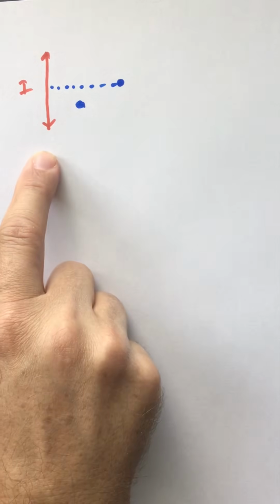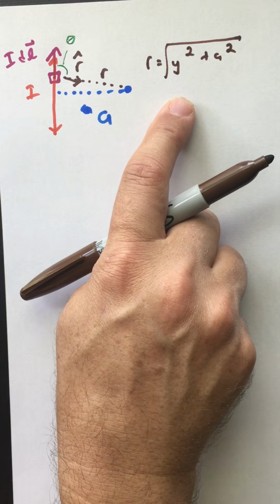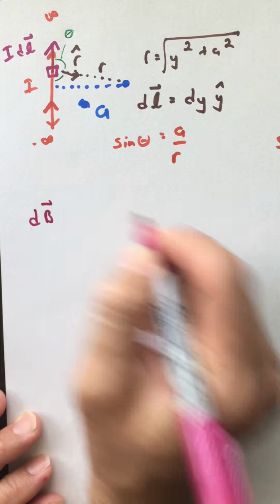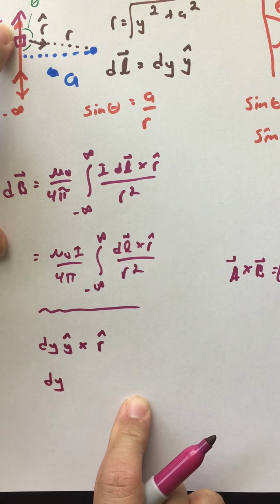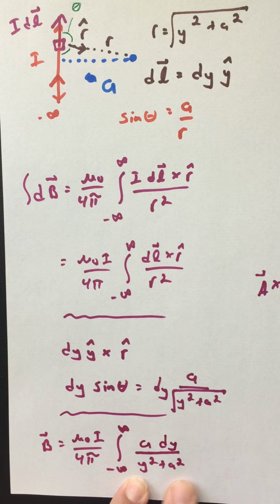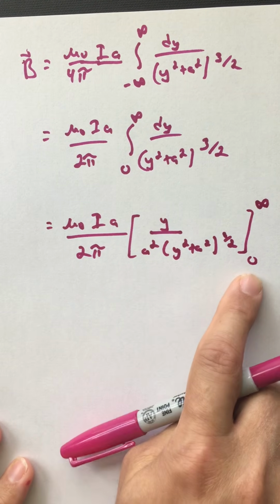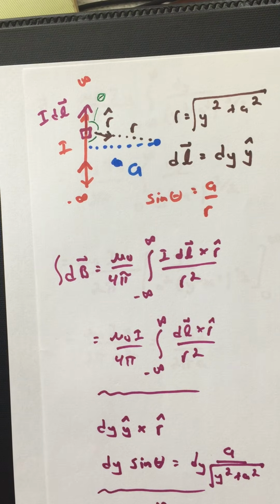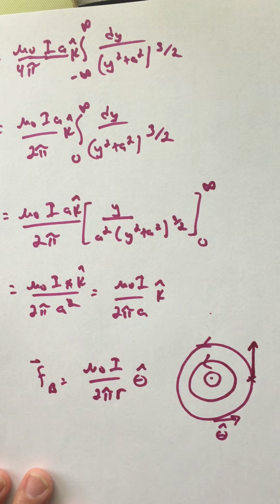Biot Savart Example 1